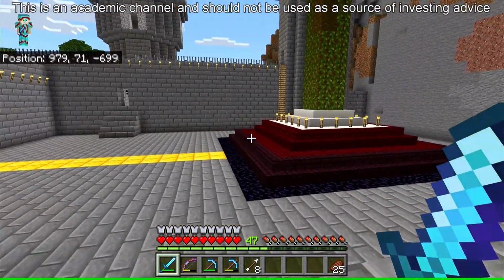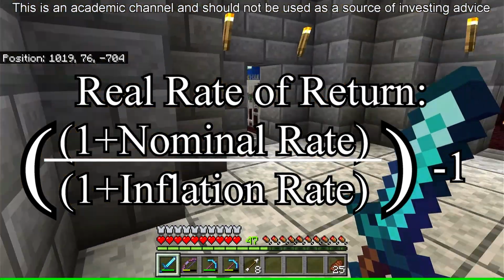Relationship between Nominal Return and Real Return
*** This is an academic channel and should not be used as a source of investing advice ***
Further topics of FINC3350: Investments
The Risk and Return from Investing
18.) Relationship between Nominal Return and Real Return